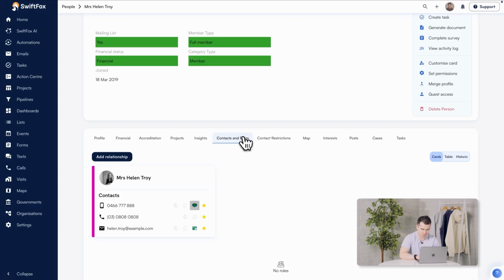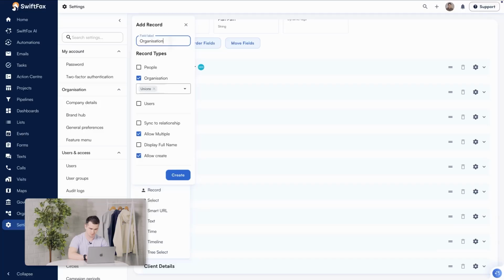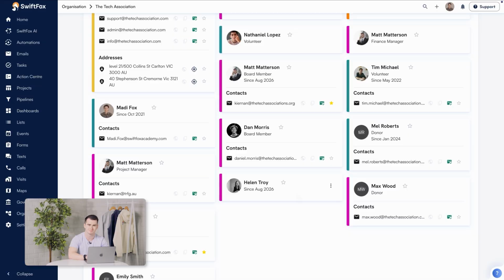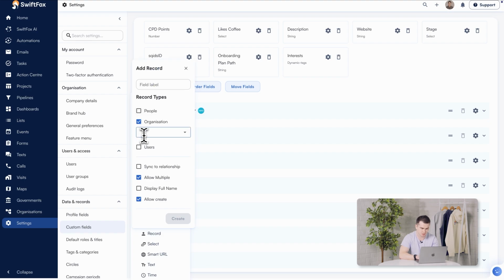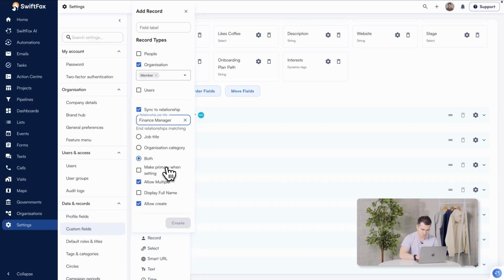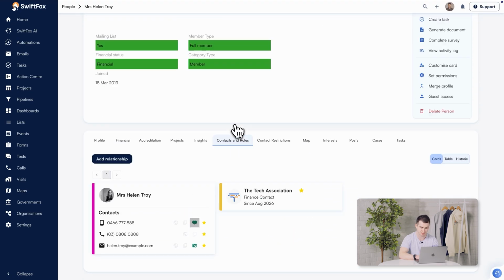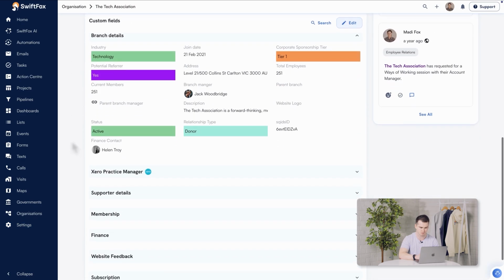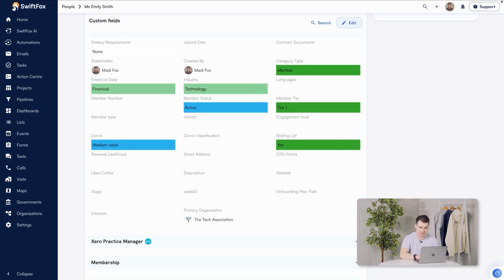SwiftFox Masterclass: Update Contact and Roles from Record Fields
Today's SwiftFox Masterclass covers a new setting on record custom fields called **Sync to relationship** — and it changes how people and organisations connect in SwiftFox.

If your team has been entering the same relationship twice — once in a record field, once in contacts and roles — this session shows you a cleaner way to handle it.